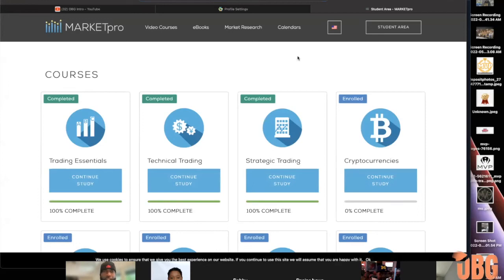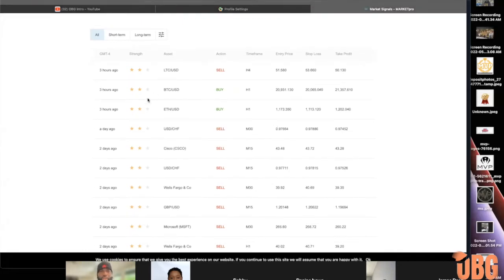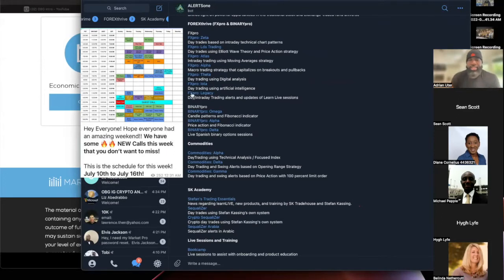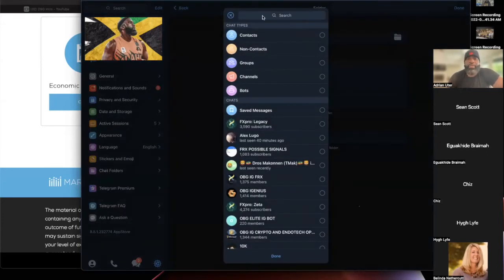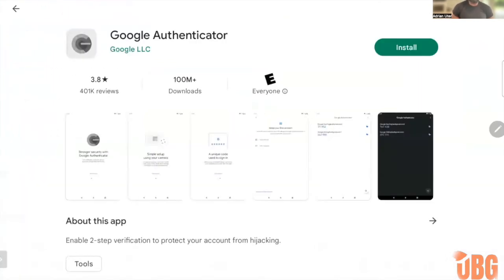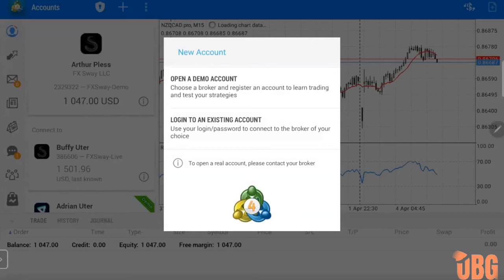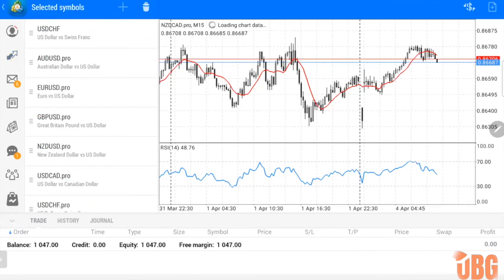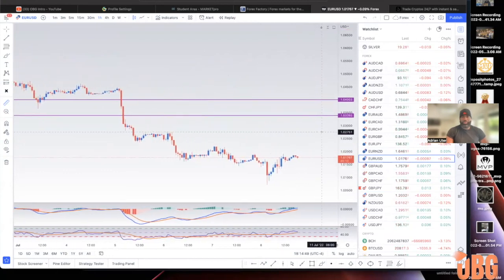OBG Onboarding Call For New Members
This is what makes OBG stand out. We make sure all our members are being placed in the right environment to learn and become profitable traders. ROME wasn't built in a day. With that being said. Having a strong foundation is key to becoming a POWERFUL structure.

We focus on making sure all our members are taken care of from the start. Onboarding classes, Mindset classes, Chart Classes. Our schedule is UNMATCHED!!!

Did I mentioned that OBG is under the umbrella of I-Genius? Now not only do you have access to our personal schedule. Members have access to a ONE OF A KIND Educational & Lifestyle company which is I-Genius.

Talk about best of BOTH WORLDS. This is why OBG has grown to over 1400 members in a mere 3 months with I-Genius.

Download onto your phone
Google Authenticator App
MT4 (Meta Trader 4)